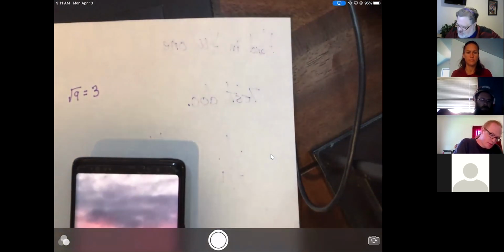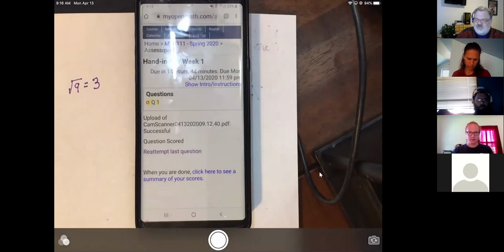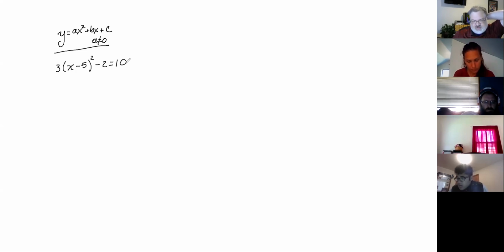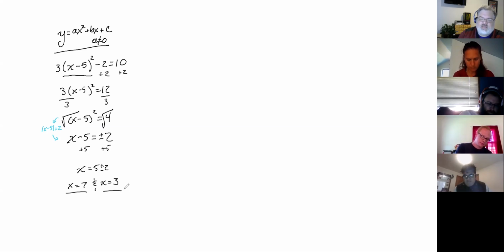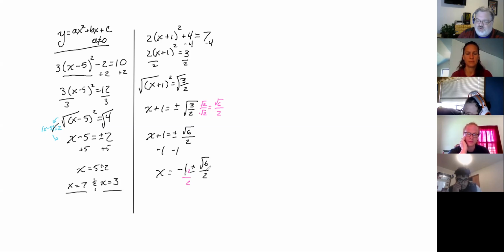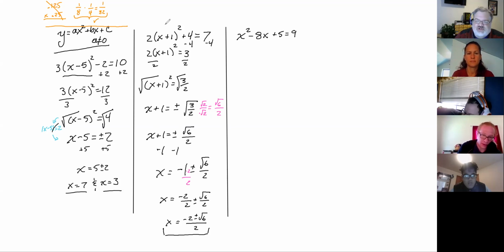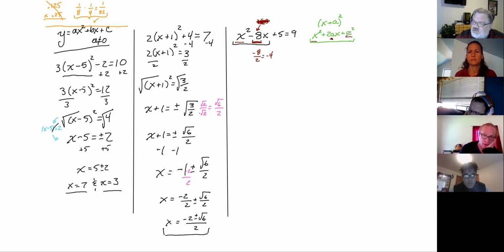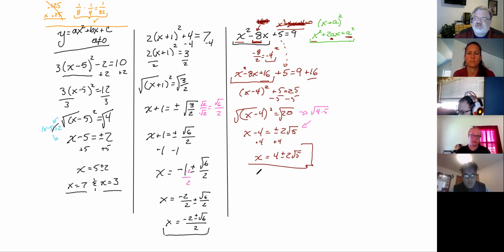Zoom Meeting Math 111 4/13